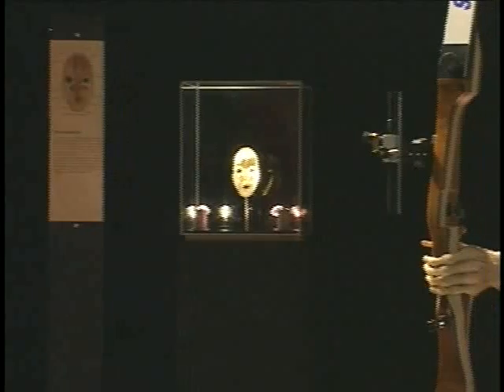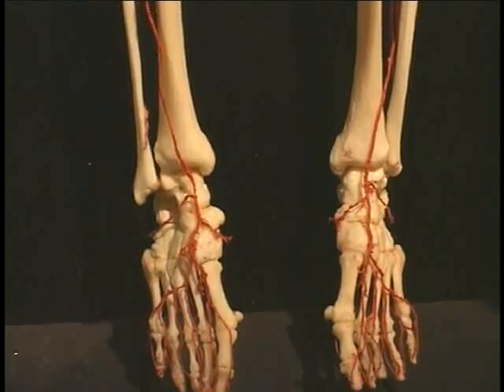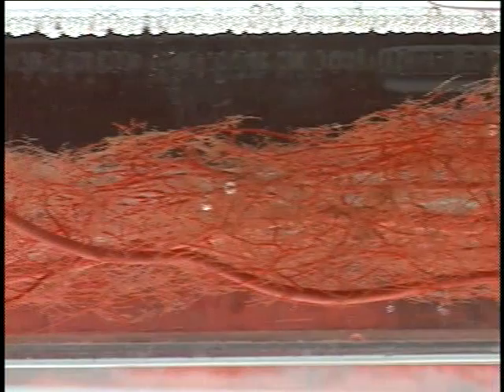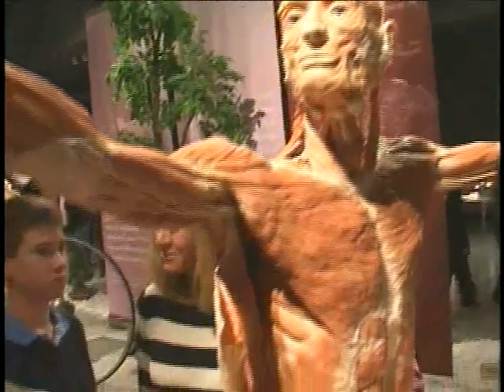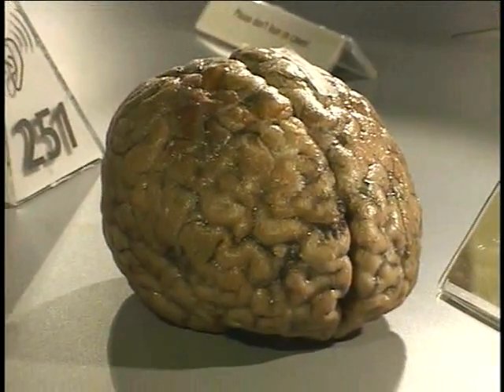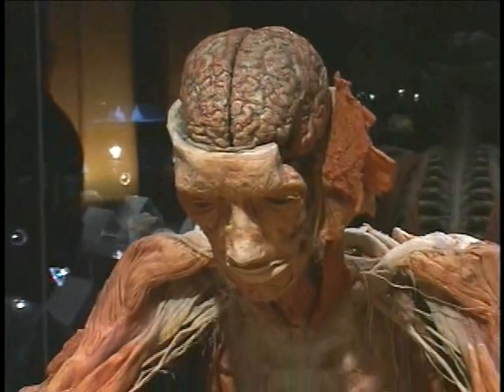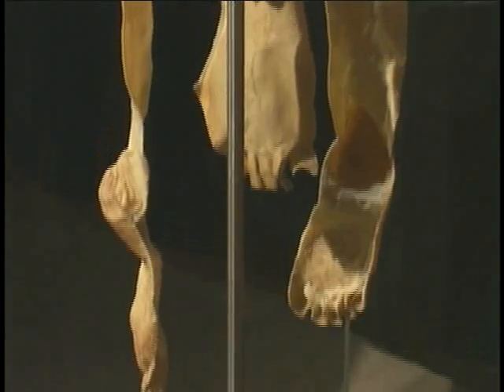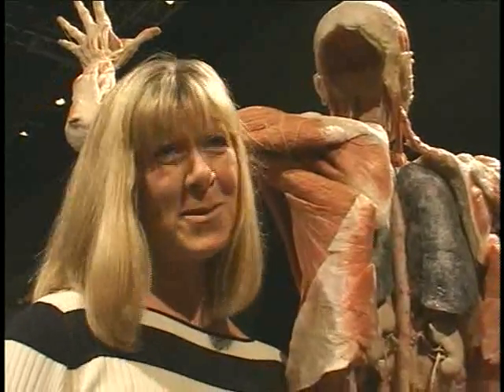Body Worlds 3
Gunther von Hagens'
The anatomical exhibition of real human bodies.